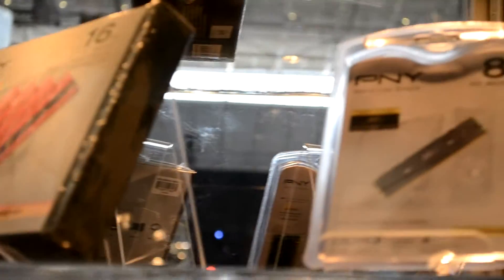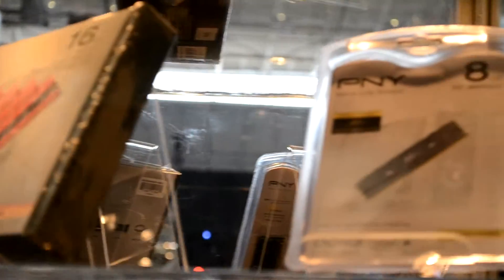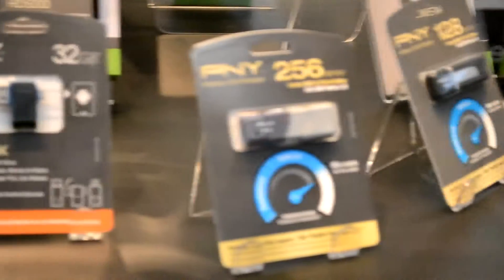PNY At PAX East - 2015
Hey whats going on everyone it is TechTactics here, and today i am doing a quick overview of Alienware at pax east. They didn't really have all that much to be honest but there were a few really cool things there. My personal favorite thing from Alienware was defiantly their custom truck.